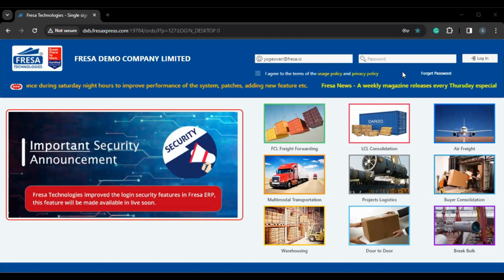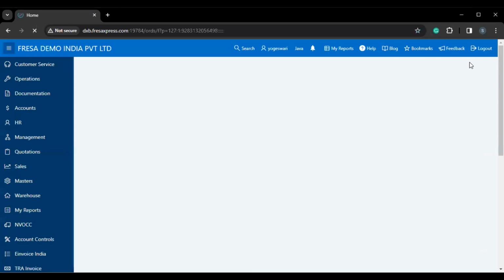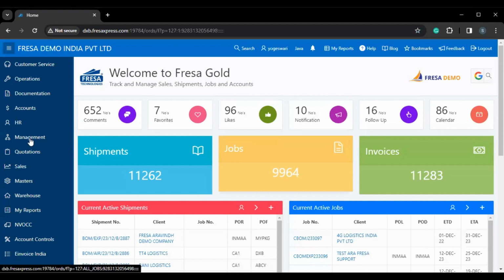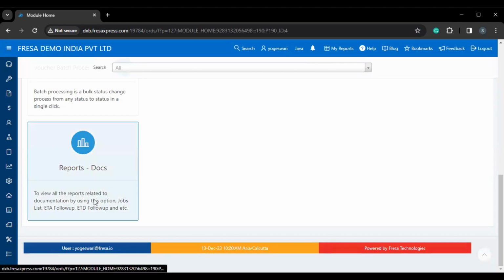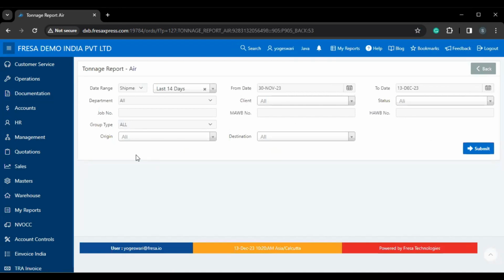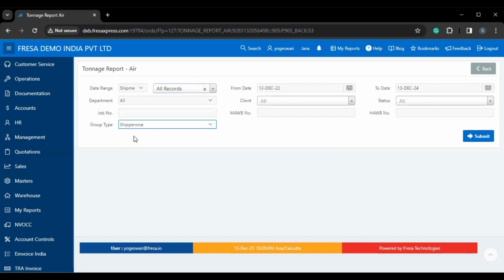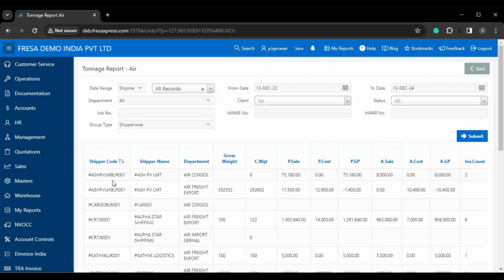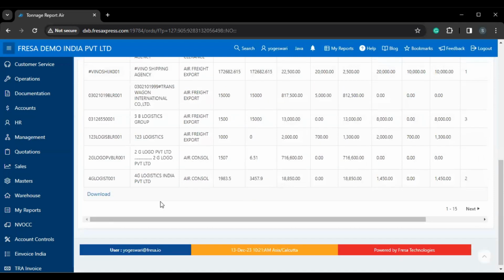How to Create a Shipperwise Tonnage Report in Fresa Application